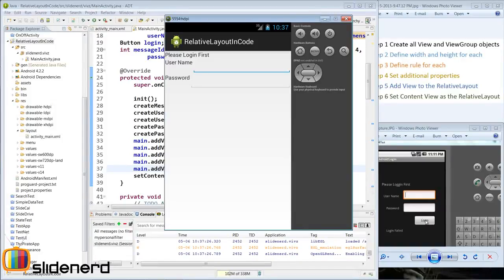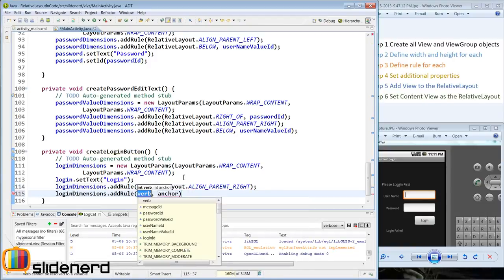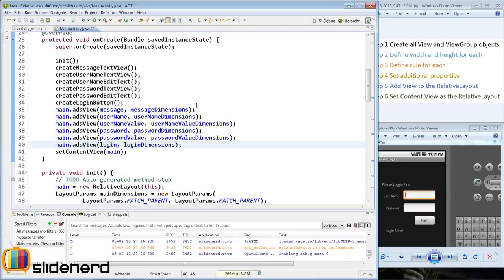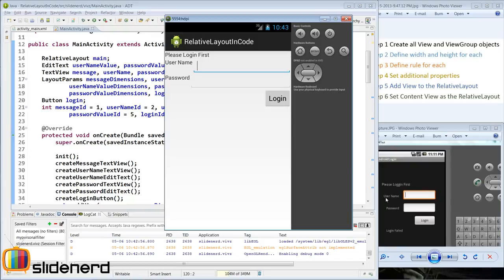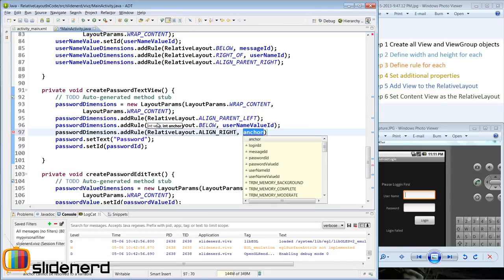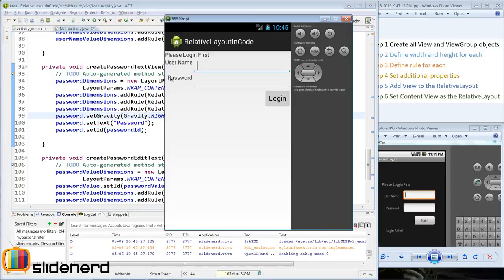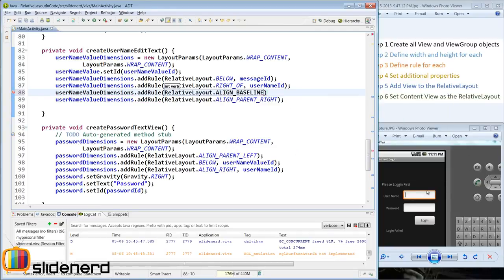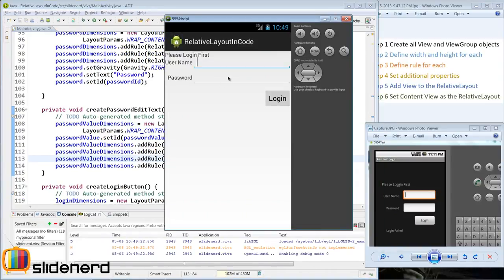61 Relative Layout Using Java Building a Login Screen Part 4 Android UI Tutorial HD